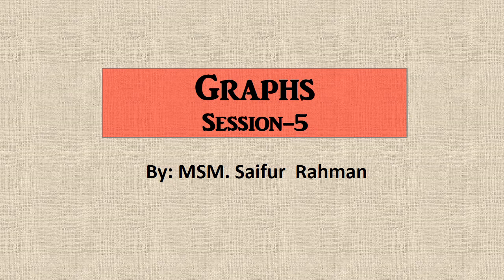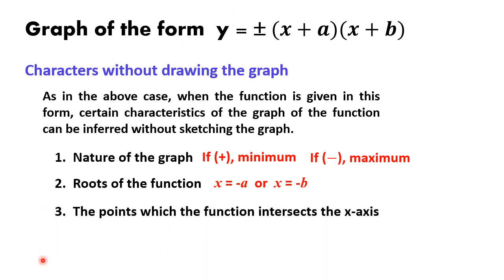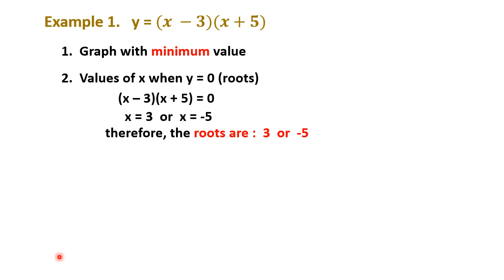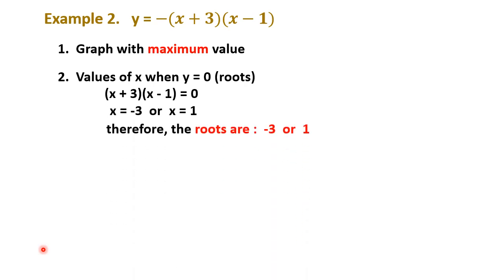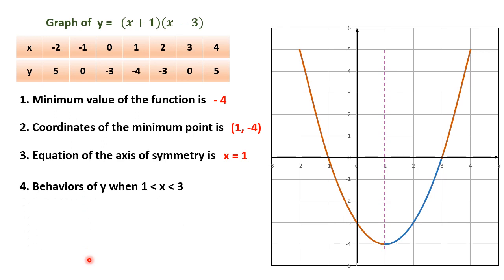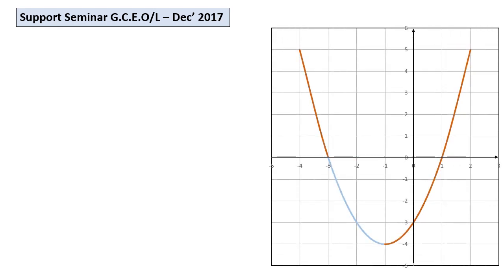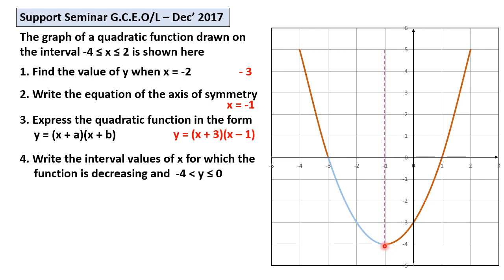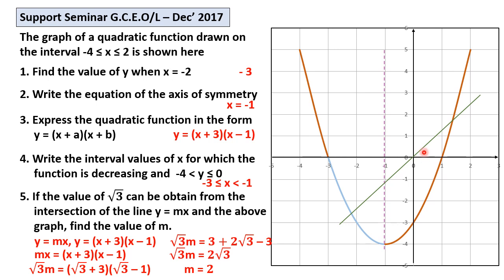Graphs - Session 5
Grade 11
By. MSM Saifur Rahman